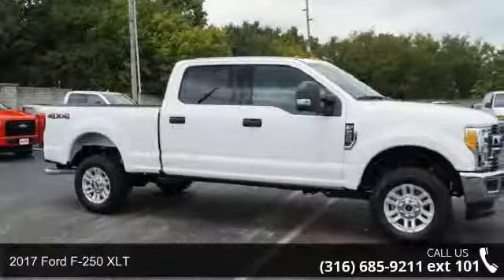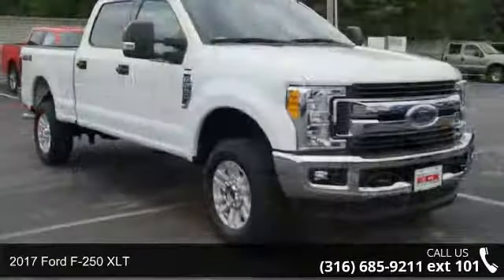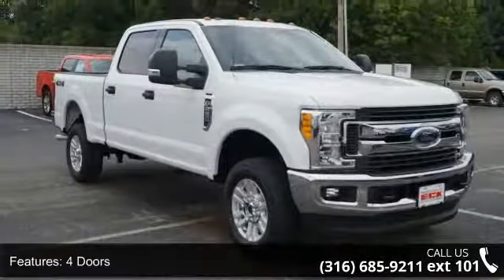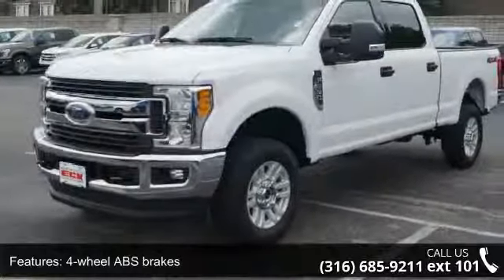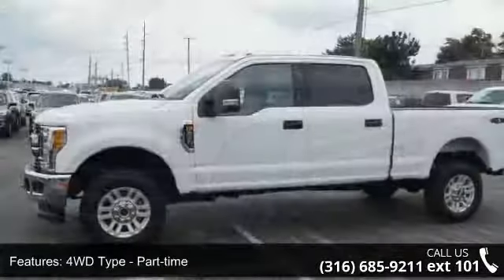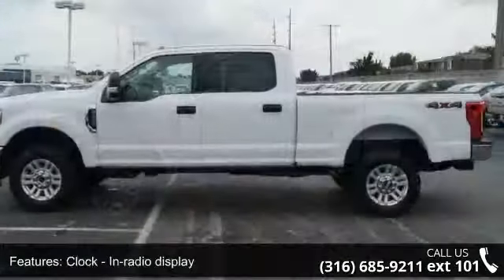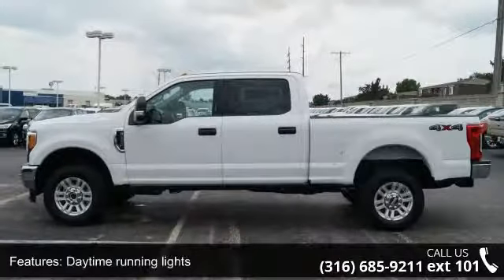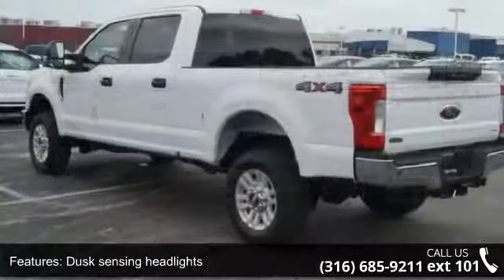2017 Ford F-250 XLT - Rusty Eck Ford - Wichita, KS 67207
Step up to our 2017 Ford F-250 XLT Crew Cab 4WD that's tougher than ever before in Oxford White! This brute helps you take charge of your toughest days with its robust 6.2 Liter V8 with 430lb-ft of torque and 385hp. Shifting is seamless with our innovative 6 Speed Automatic and delivers massive payload and towing capability that will meet and exceed your demands.There's no mistaking the F-250 XLT as it powers down the road with a commanding stance, alloy wheels, a chrome grille, and heated mirrors with built-in turn signals. The cabin is set-up to help you take your day to the next level with everything perfectly in place including key-less entry, power locks/windows, durable upholstery, a dash-top tray, an LCD productivity screen, and other thoughtful amenities. Sync voice-activated technology helps you keep your eyes on the road and your hands on the wheel so you can maintain that ever-important connection.